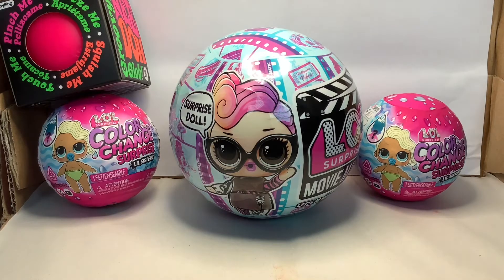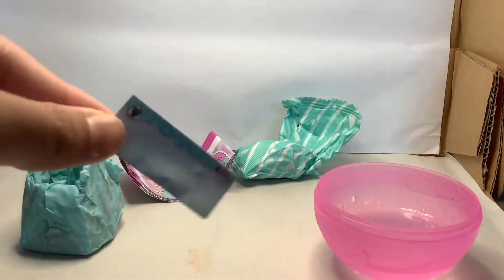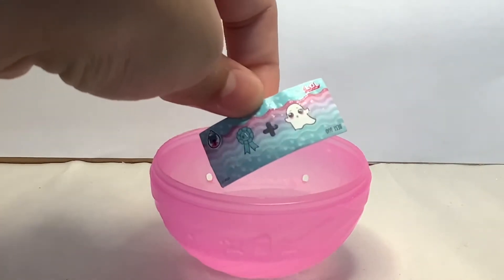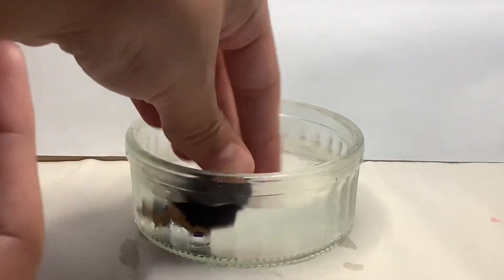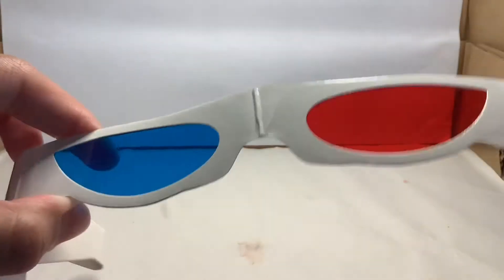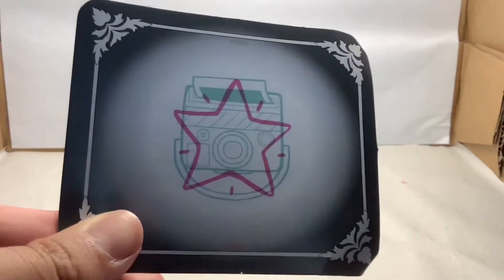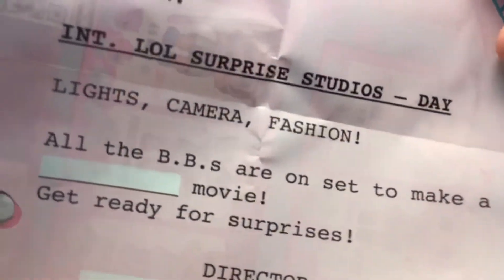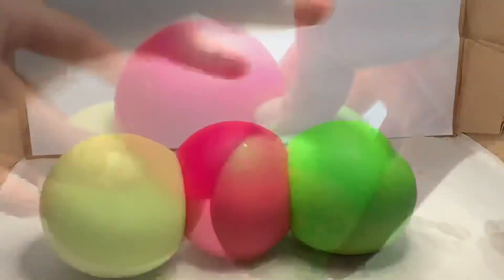Opening L.O.L surprises and fidget toy (go to the description￼)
Thanks to Abby (YouTube channel: Abby Tsang) for helping me to make this video